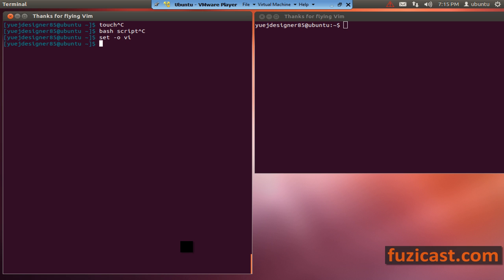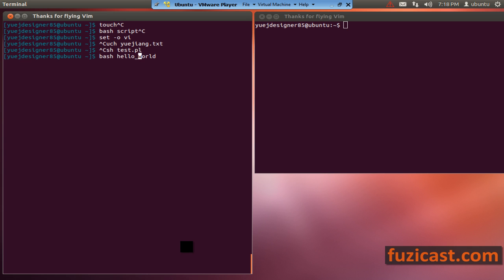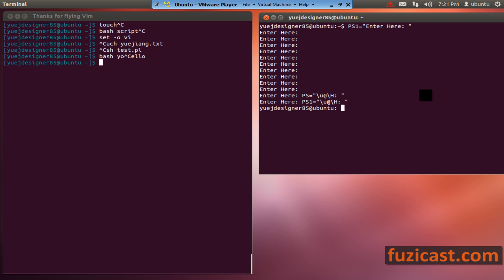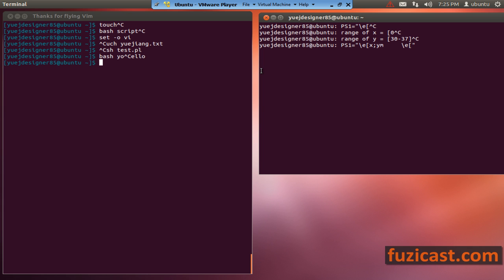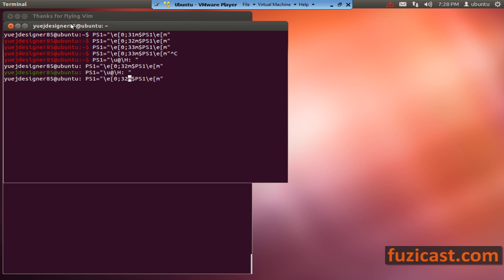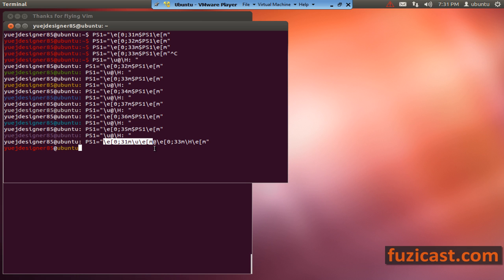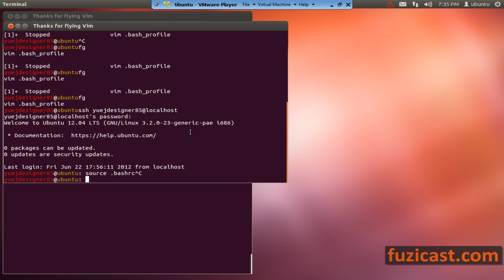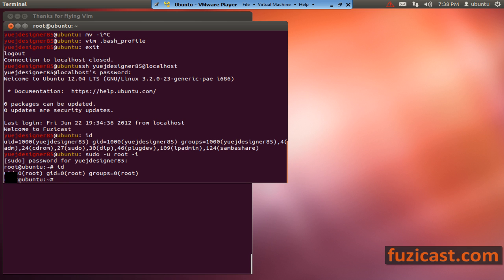UNIX-1.10 Customize Command Prompt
set -o vi - puts your command prompt into VI mode, allows you to execute VI commands
/command - search for command history, n for next match found, N for previous match found
PS1 - variable that holds text of your prompt
PS1="\H" - displays host name
PS1="\s" - name of shell
PS1="\u" - current username
PS1="\w" - current working directory
PS1="\@" - current time
PS1="[\\u@\\H \\W \\@]\\$" - try this
PS1="\e[x;ym$PS1\e[m" - \e[ starts the color mode, x;ym specifys color, \e[m ends color mode. x;y can be 0;30 to 0;37
case $(id -u) in
        0) PS1="${PS1}# ";;
        *) PS1="${PS1}$ ";;
esac
alias name="command -options" - creating alias/shortcut commands
alias vi='vim'
alias ls='ls -F'
alias ll='ls -l'
alias la='ls -la'
alias cp='cp -ip'
alias mv='mv -i'